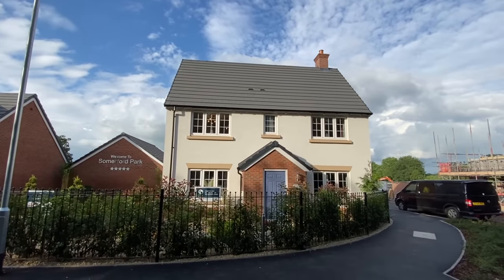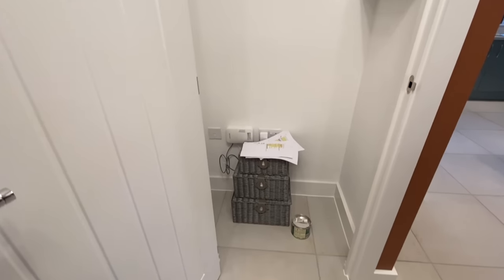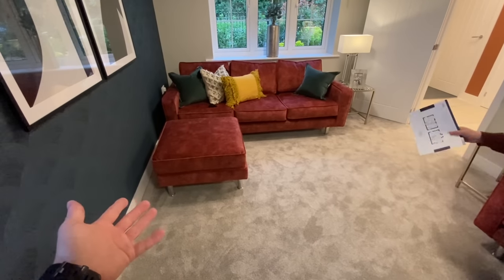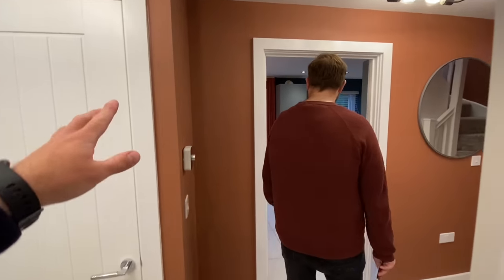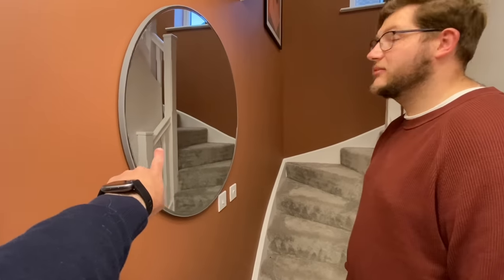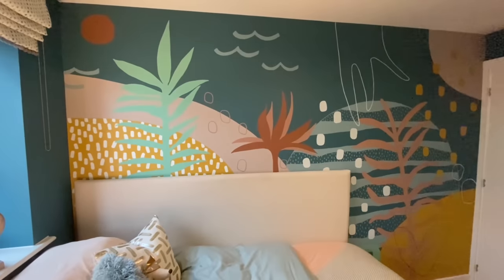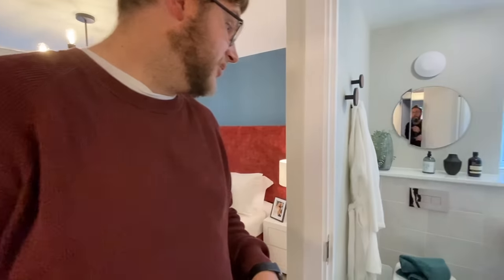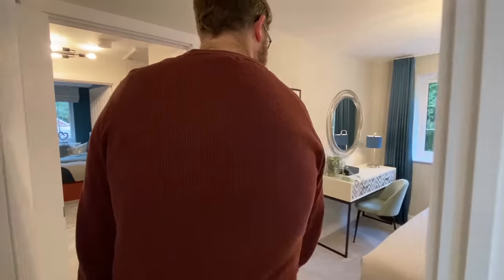LOVELL HOMES - 'THE NEWBURY V2' Showhome Tour! SOMERFORD PARK Brewood - Staffordshire - New Build UK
To Arrange A Viewing Or Make An Enquiry

CURRENT PRICE - £324,950k (Current as of June 2021)

Come along with us as we view for the first time the 3 bed detached Newbury V2 showhome built by Lovell Homes.

DEVELOPER - Lovell Homes
HOUSE TYPE - Newbury V2 -  Detached - Single Garage
BEDROOMS - Three
FACADE - Render With Brick Porch  & Tile Roof

LOCATION -
Somerford Park
Engleton Lane,
Brewood
Staffordshire,
ST19 9JE

ROOM DIMENSIONS! - See below or photo's at end of video.

This housetype includes:

Symphony kitchen units with soft closers to cupboards and drawers
Matching worktops and up-stands
Integrated Fridge Freezer
Integrated Dishwasher
Integrated double oven and hob with stainless steel splash back
LED under cupboard lighting
Vinyl flooring to kitchen, cloak room, bathroom and en-suite
Johnsons tiling to bathroom, en-suite and cloaks
Turfed and fenced rear gardens
Garage
Please speak to our sales executive for more information about the specification.

Settled in South Staffordshire in the picturesque village location of Brewood, Somerford Park is an attractive selection of 2, 3 & 4 bedroom homes.
Lying near the River Penk, Brewood is just eight miles north of Wolverhampton and eleven miles south of Stafford. Some three miles to the west of Brewood is the border with the county of Shropshire.
The village benefits from local shops and amenities and boasts access to major transport links such as the M6, M54 and M6 Toll.
In 2017, Brewood was the proud winner of Staffordshire’s ‘Best Kept Village’ award and more recently, swooped the ‘Large Village’ award.
With customer satisfaction as our number one priority, the exceptional homes at Somerford Park ensure that everyone is catered for, whether this is your first home or your next one.

With a new home at Somerford Park, you will be surrounded by a historic village with a strong sense of community spirit.
Located less than 0.5 miles walking distance away, there are a plethora of amenities within the village, including a SPAR convenience store, a hotel, café, salon, public house, boutique, florist and a library. Cannock Shopping Centre and The Wulfrun and Mander Shopping Centres (located in Wolverhampton) are all less than 10 miles away for those looking for further retail therapy. With a number of retail parks also located on the edge of town, you’ll find yourself spoilt for choice when it comes to shopping.
The area is exceptionally well served for both primary and secondary schooling, all of which have either been certified with a ‘good’ Ofsted score, ‘or have been inspected by the independent school’s inspectorate*’. Brewood Middle School is located 0.7 miles away with several excellent Grammar schools also nearby. These include Adams Grammar School, Wolverhampton Grammar School and Stafford Grammar School.